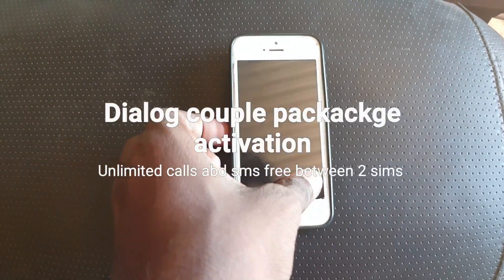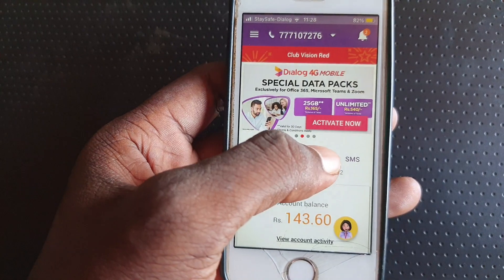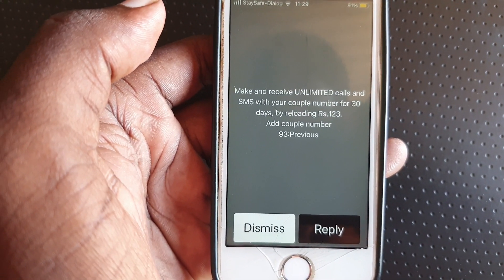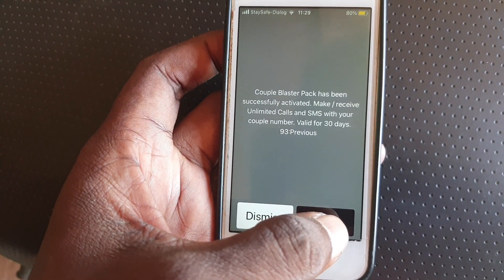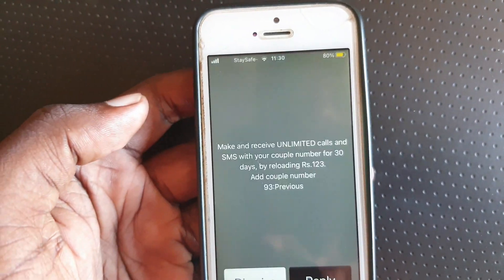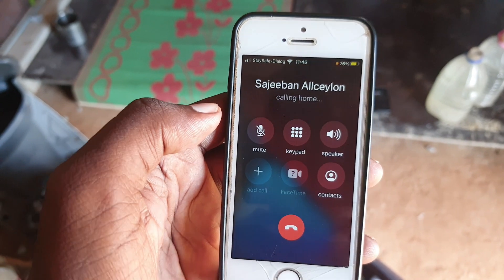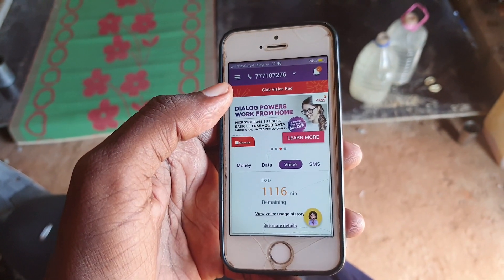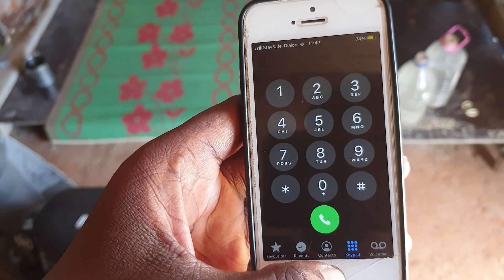Dialog couple sim activation code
unlisted call and SMS between 2 Sims
no hidden charge
just 123/- included tax